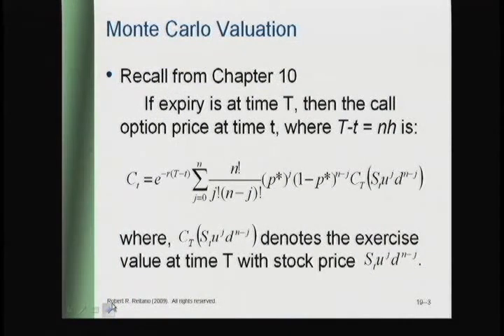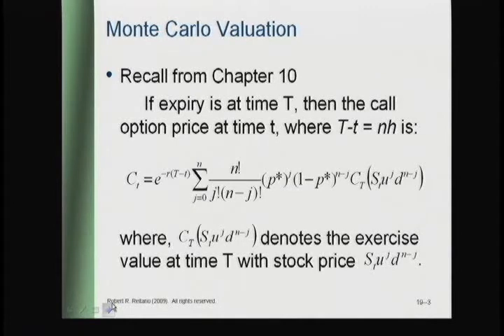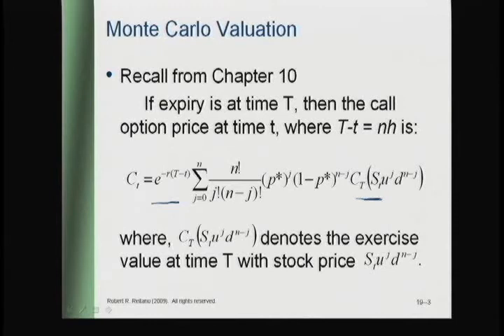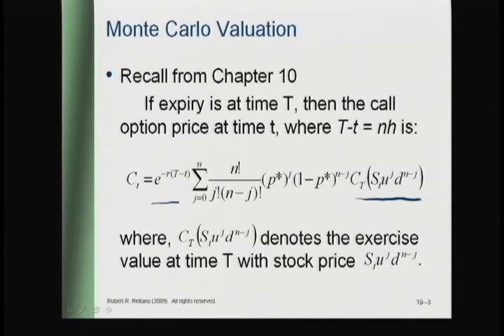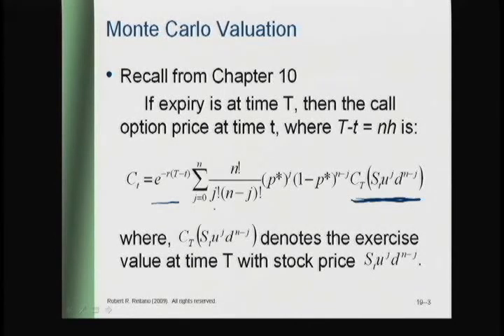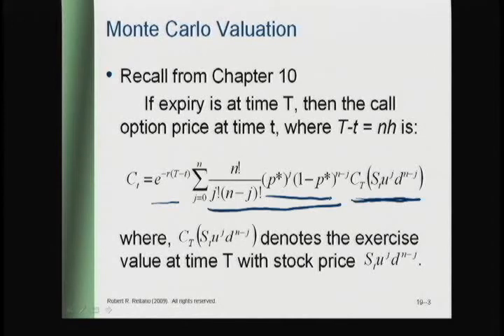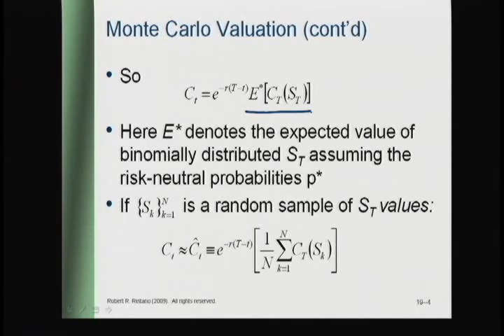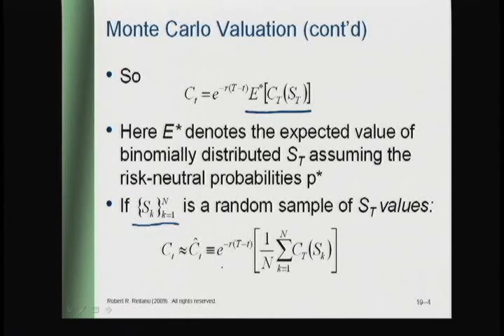19-1 Introduction to Monte Carlo Valuation- Part 1